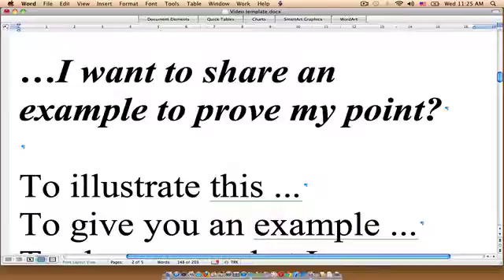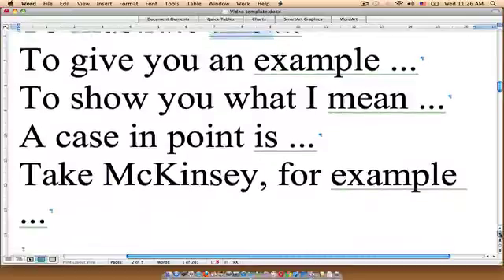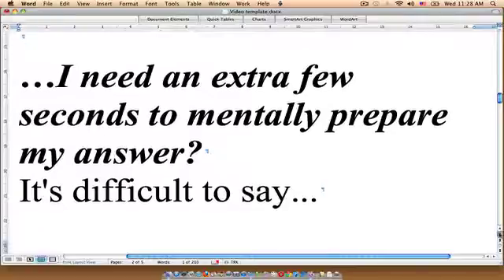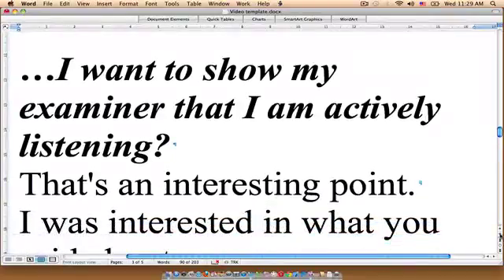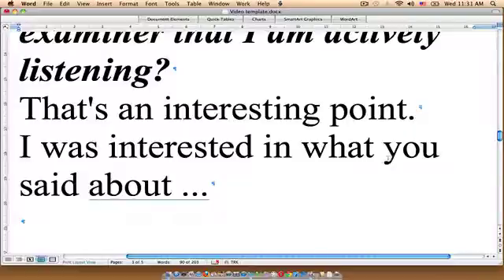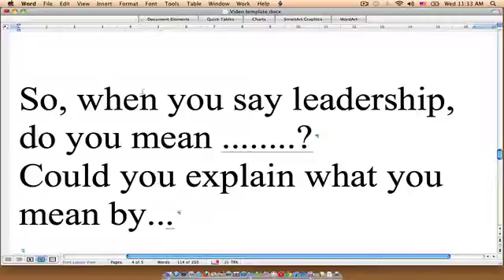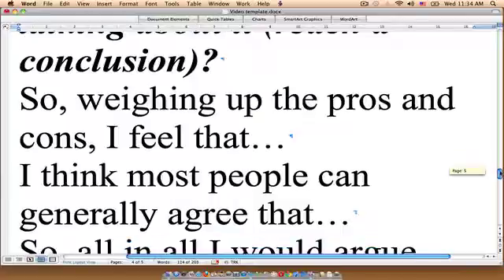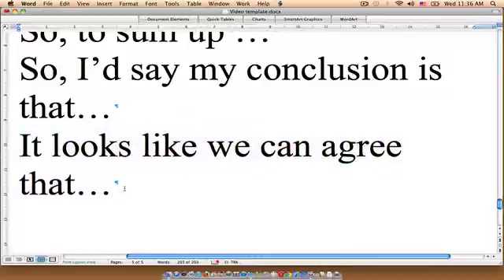6 What do I do if IELTS Speaking